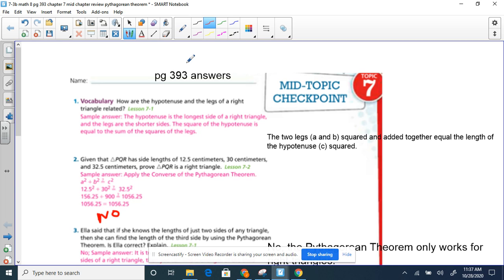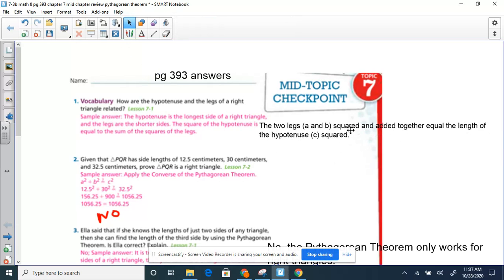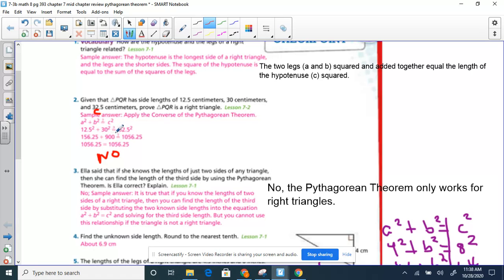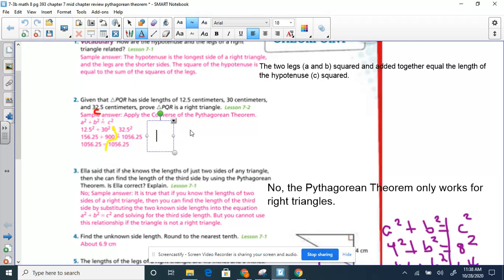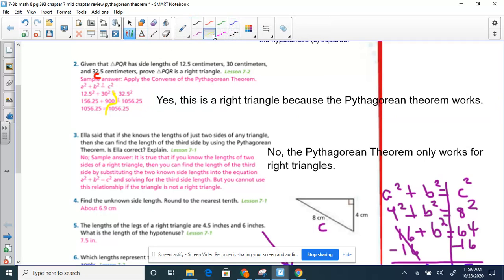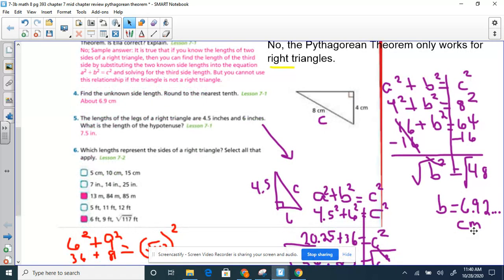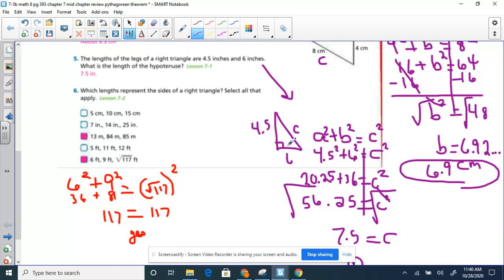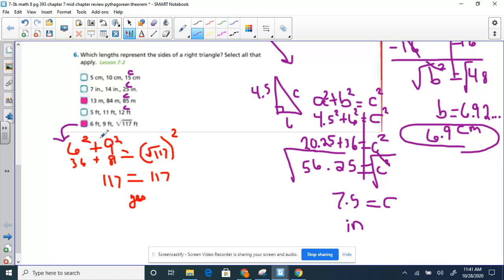7-3b answers pg 393 math 8 pythagorean theorem mid chapter review